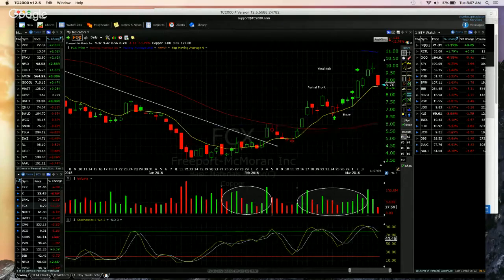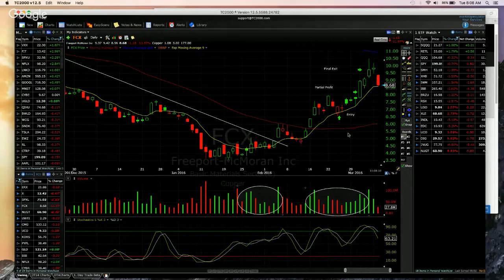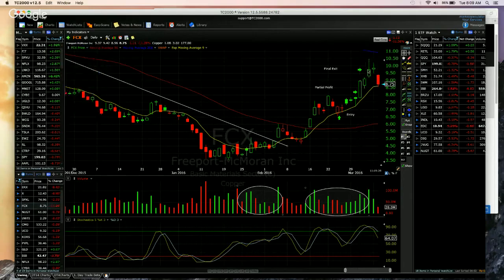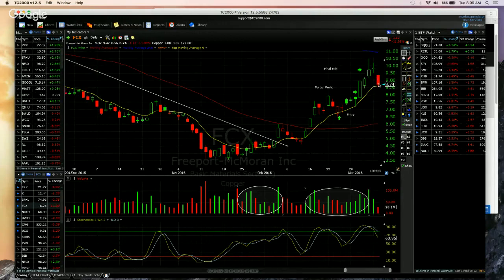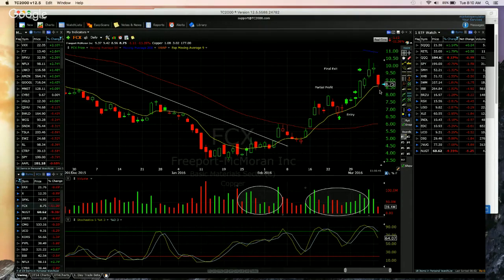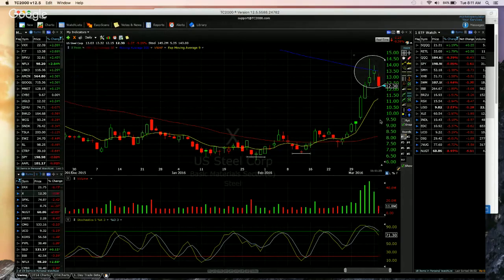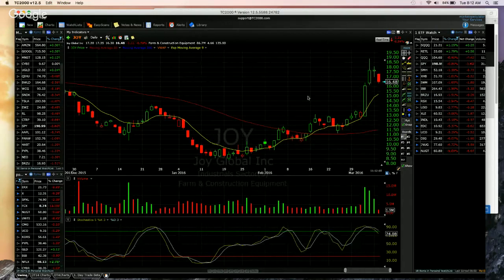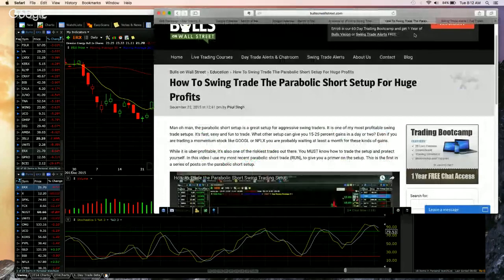Anatomy of Winning Swing Trade: FCX and the Parabolic Short